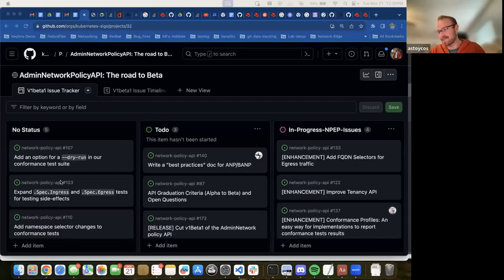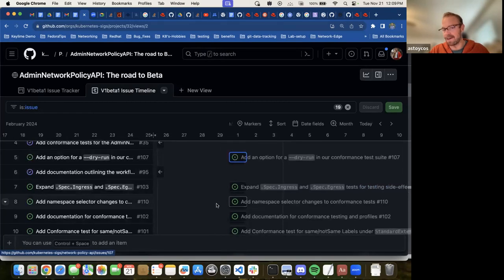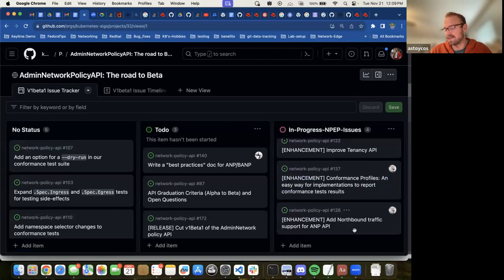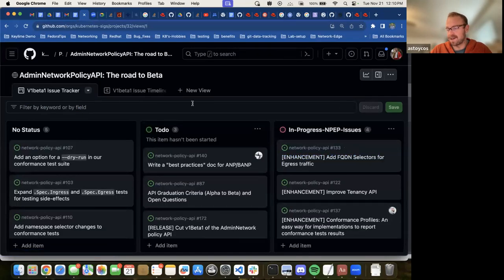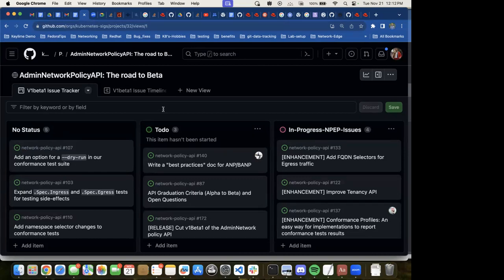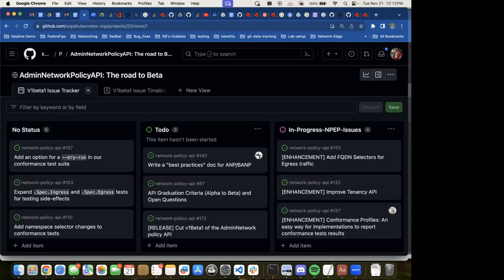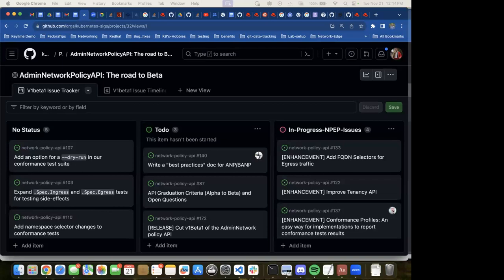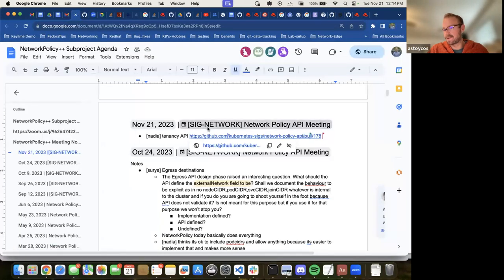Network Policy API Meeting for 20231121